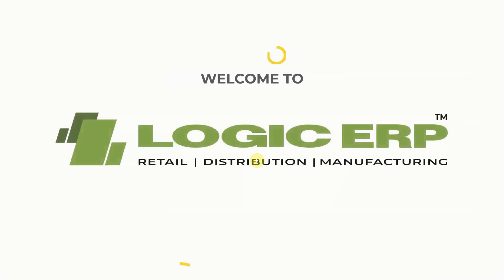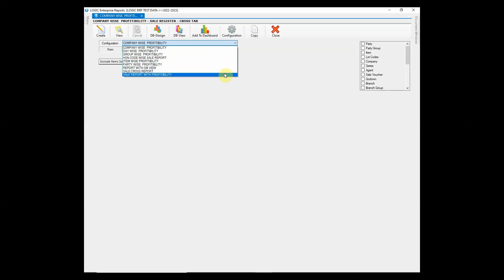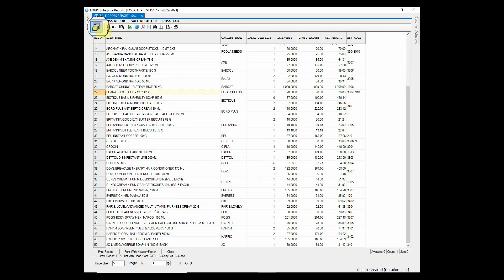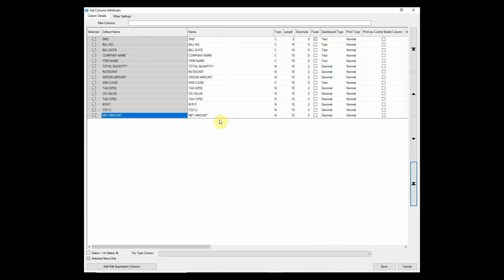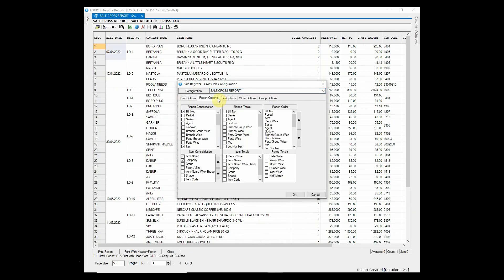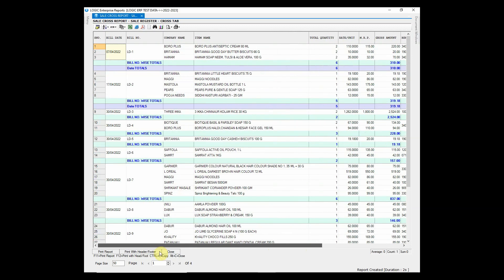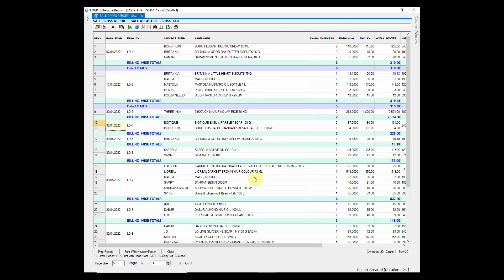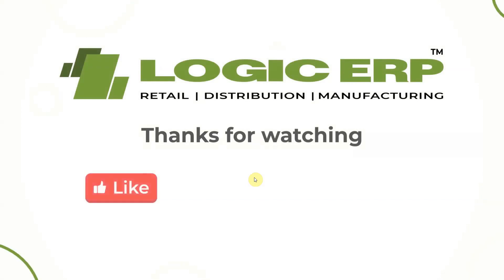Configurable Reports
Configurable Reports feature in Logic ERP Software enables the user to generate customized reports and filter the reports as per their requirement.